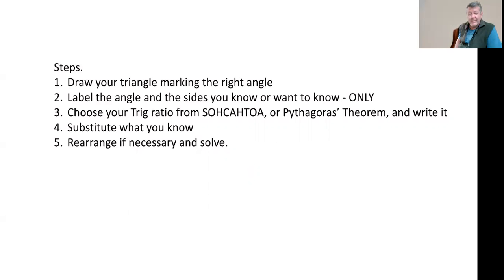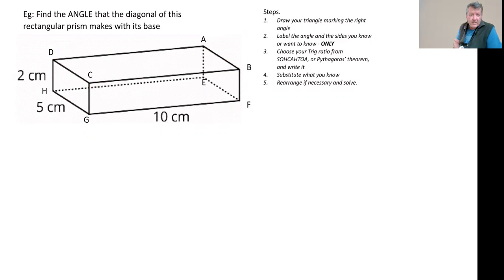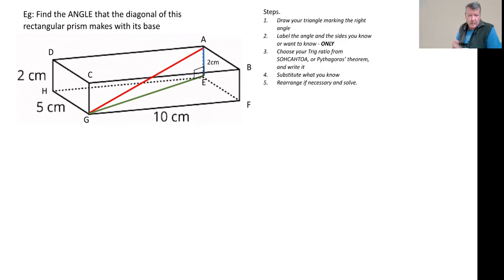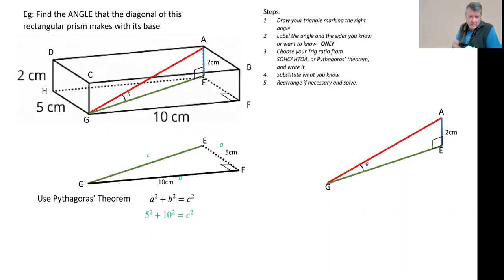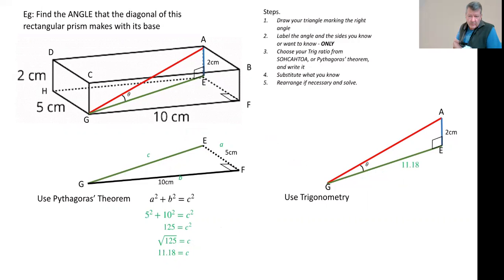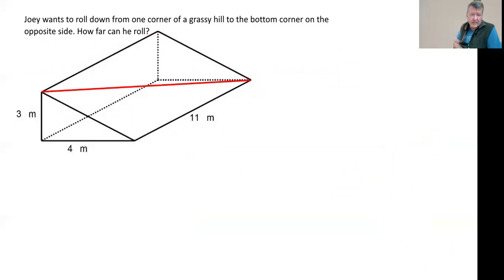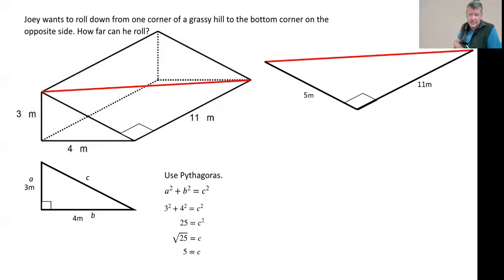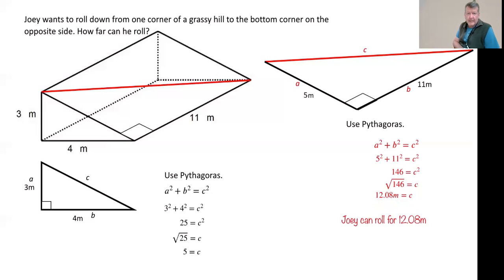Trigonometry and Pythagoras in 3D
A couple of examples of how to draw, label, and pull right angled triangles out of 3D shapes